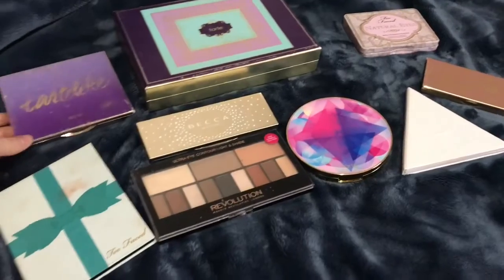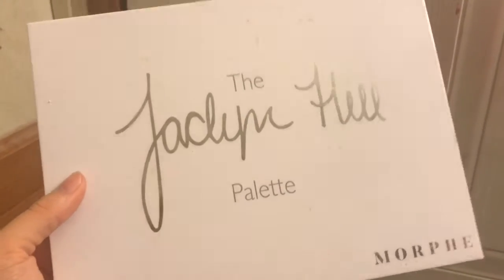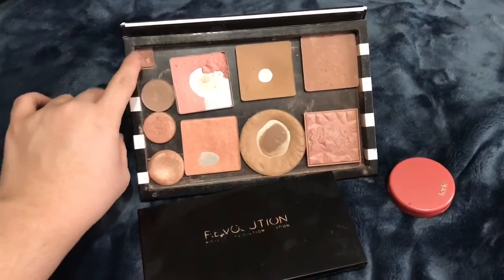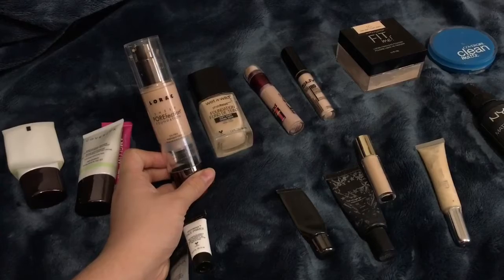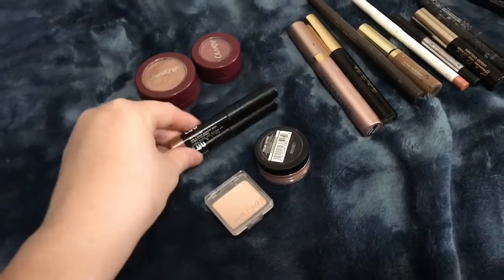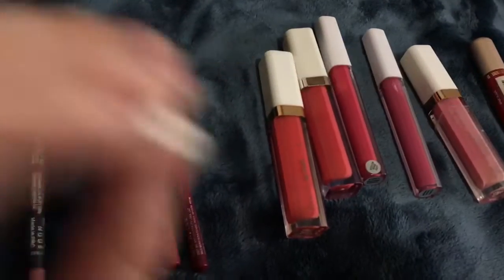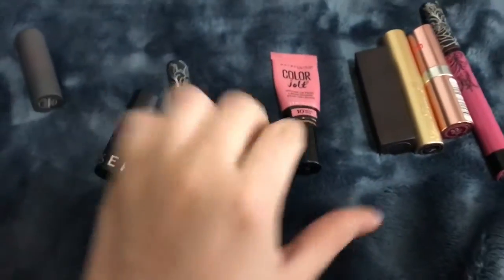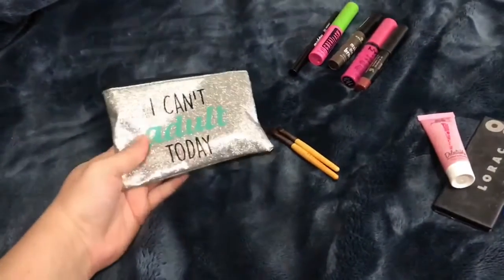My makeup collection as of February 2018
~Eye shadow pallets~

~Tarte- make believe in yourself

~Kat von b- alchemist holographic pallet

~Revolution- light and shade

~Becca/ Jaclyn hill- champagne collection eye pallet

~Too face- natural eye

~Too face- Christmas in paris collection 2015

~Tarte- tartelette

~Tarte- away oui go 2014

~Jasmine la Belle- eye shadow pallet

~Jaclyn hill and morphe

                ~Highlights~

~Becca/Jaclyn hill-champagne collection face pallet

~Smash box- pearl

~Hard candy- tiki

~Colourpop- here kitty kitty

~Becca- après ski glow face pallet

                ~bronzer~

~Benefit- holla Matte bronzer

~Benefit-Dallas

                    ~Blush~

~Tarte-blissful

~Benefit-rockateur

~Benefit-dandelion

~Benefit-coralista

~Make Revolution

               ~eye primer~

~Kat von b- high voltage eye primer

~Jasmine la Belle

               ~face primer~

~Cover fx - mattifying primer

~Wet and wild photo focus primer

~Smashbox

~Glam glow/ glowstarter mega illuminating moisturizer

              ~foundation~

~Wet and wild - photo focus

~Lorac sheer porefection foundation

                 ~concealer~

~Nyx-hd photogenic concealer wand

             ~eyeliner~

~Kat von b- tattoo liner

~Jasmine la Belle

~Marc Jacobs -highliner gel eye crayon

~Colourpop -get paid liner

                   ~brows~

~Milani- easy brow tinted fiber gel

~Flower -draw the line brow pencil

                 ~mascara~

~L’Oréal voluminous lash Paradise

~Jasmine la Belle

             ~face powder~

~Cover girl clean matte

             ~Random eye~

~Loc Tati one point

~Loc Tati impress me

~Colourpop super shock cheer in high five

~Colourpop super shock shadow in party or five

~Maybelline color tattoo pure pigment in braking bronze

~Wet and wild color icon eye shadow

Brulee , nutty, and panther

~colourpop-come and get it

~milani - Bella eyes gel powder

             ~setting spray~

~Milani -make it last

           ~lip liners~

~Bellápierre- gel lip liner in nude

~Beauitque-defining lip liner In wine

~Beauitque -long wear automatic lip liner  in cerise

~Rimmel- moisture renew clear lip liner

                     ~lip gloss~

~Flower - lovely lotus

~Flower - pretty in petunia

~Flower -my sticker feel off so I don’t   know the name of it

~elf- tutu pink

~Elf- berry babe

~Milani crystal lip glass

                   ~lips~

~Kat von b everlasting liquid lip out law

~Kat von b everlasting liquid lip mother

~Kat von b- studded lip the old formula...I couldn’t find it in the new formula

~Rimmel/ kate - retro red

~The balm- meet Matte Hughes -committed

~Maybelline -  color jolt never bare

~Tarte tarteist lip paint in birthday suit

~Laura mercier- an affair

~Marc Jacobs- kiss kiss bang bang

~Too face - taffy

From the Christmas in Paris collection 2015

~Bite - liquorice

~Bare minerals -swag

~Sephora-r49

          ~my makeup to go bag~

~Delectable-everything balm

~Nyx butter gloss -strawberry parfait

~Maybelline- great lash

~Modster ardency inn

~Lorac- pocket pro pallet

~Nudestix lip and cheek pencil - mystic

incase i forgot how i felt about a product here is a link to my influnster

if you love random pictures here is my intsagram

 my twitter for when i feel like sharing something

snapchat for cute pictures of dogs almost every day